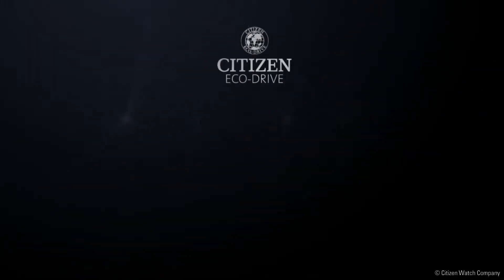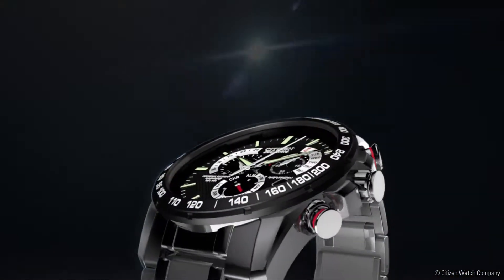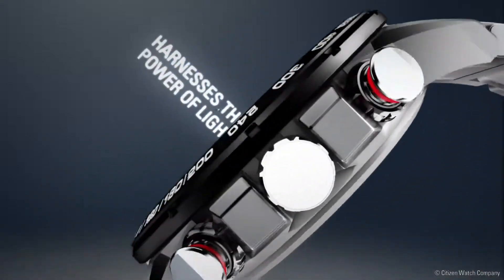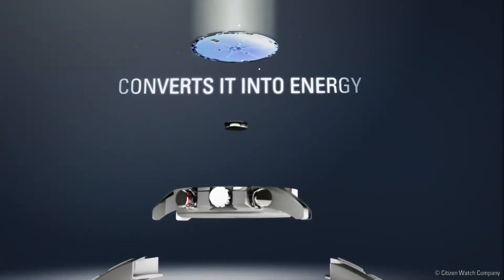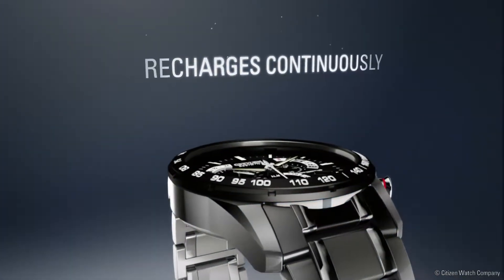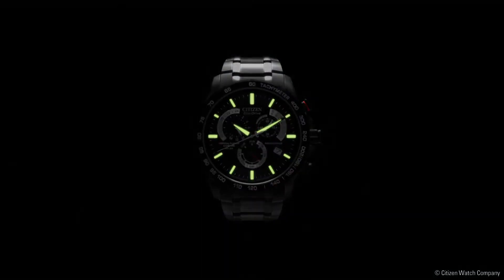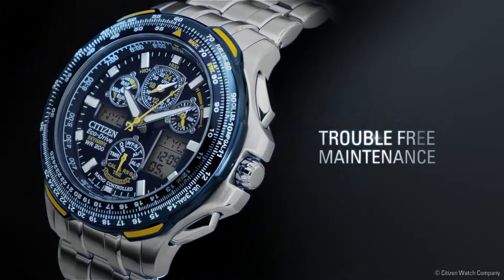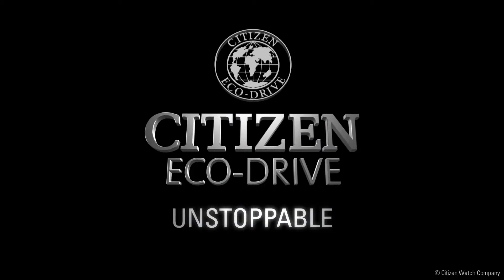Citizen Eco-Drive - How it Works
Ever wondered exactly how does Citizen offer you a watch that NEVER needs a battery? Here is the inside look and just what is happening on your wrist.